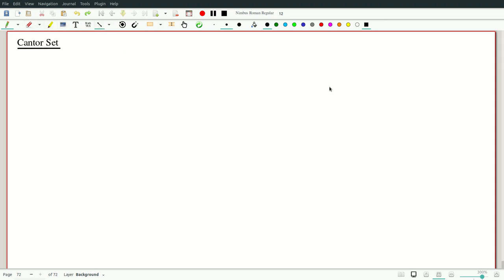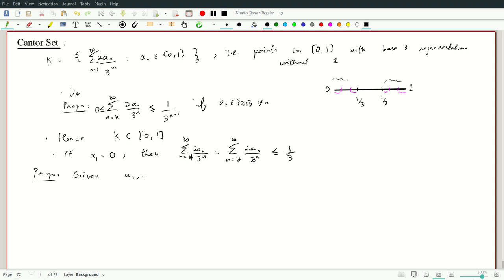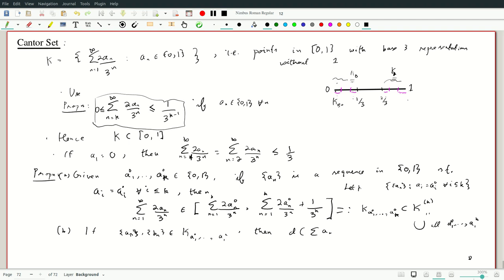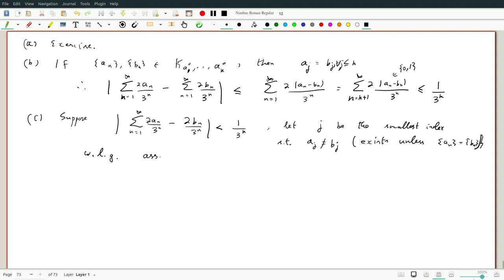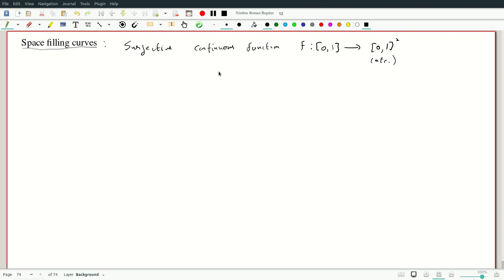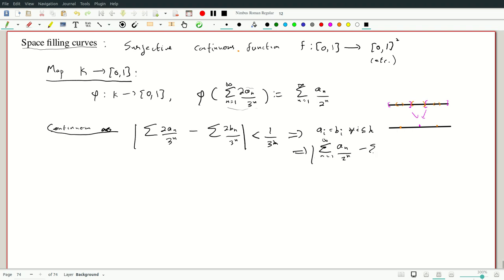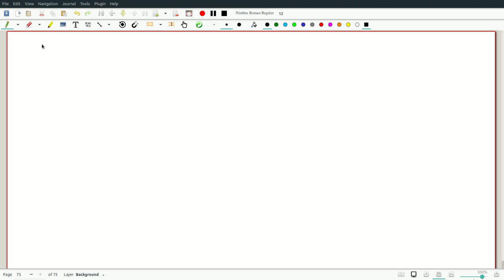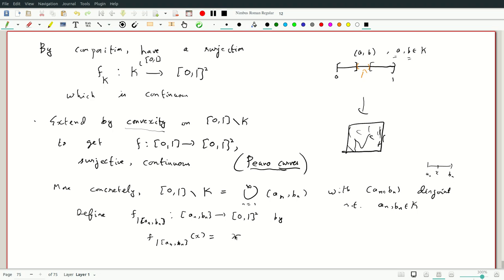Topology: Lecture 9.3 MA 231 (2021)